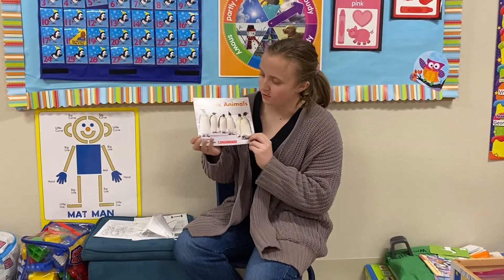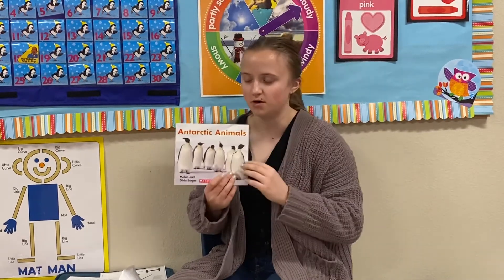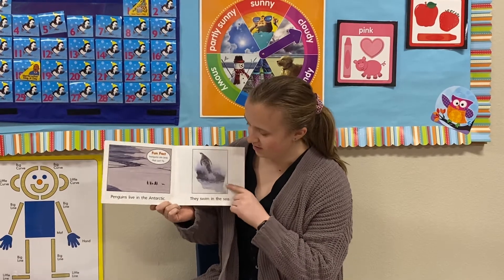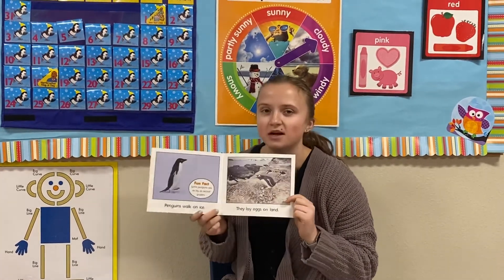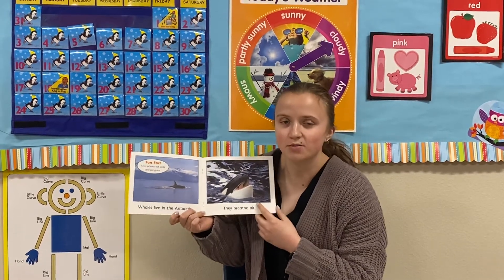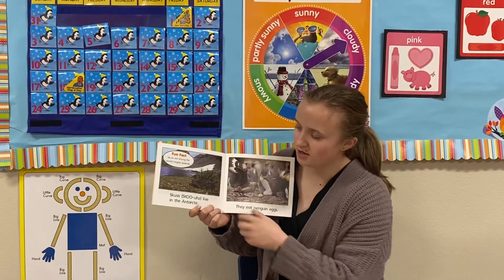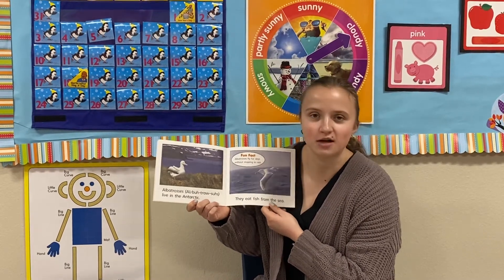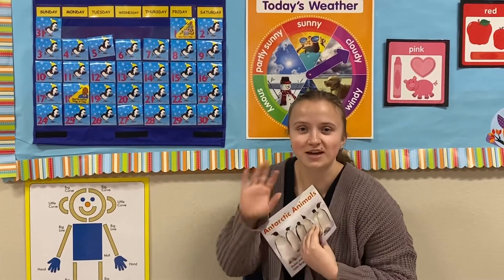Antarctic Animals Book